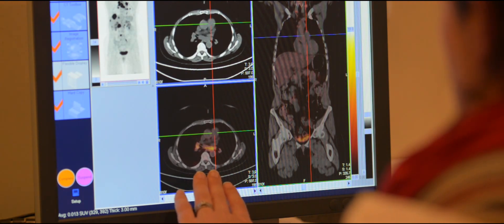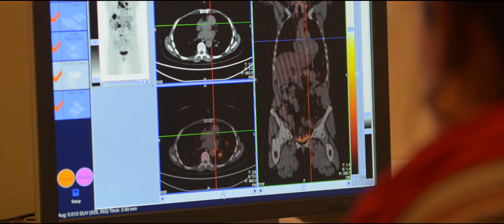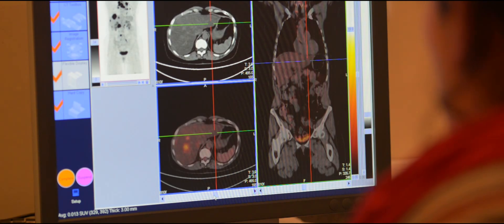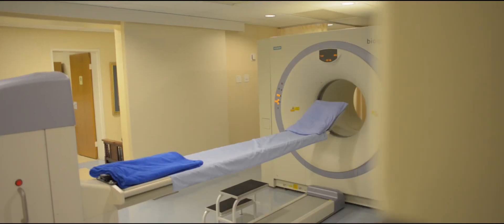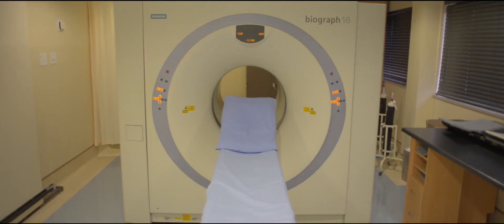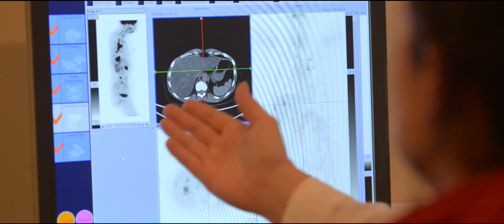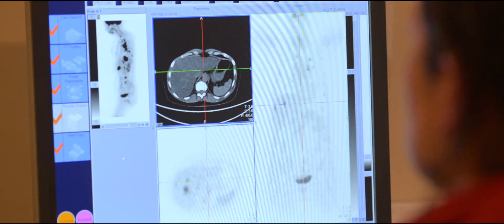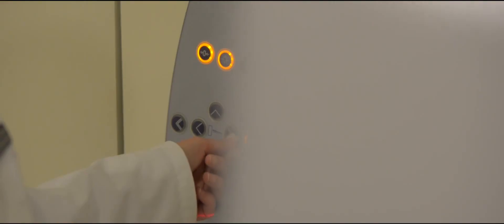PET/CT scans: everything you need to know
The amazing thing about the PET/CT scan is that you can see both the physiology and anatomy in one go.  This means doctors can diagnose diseases, such as cancer, earlier. A Nuclear Physician at the Cape PET/CT Centre at Mediclinic Panorama walks us through this combined imaging method.